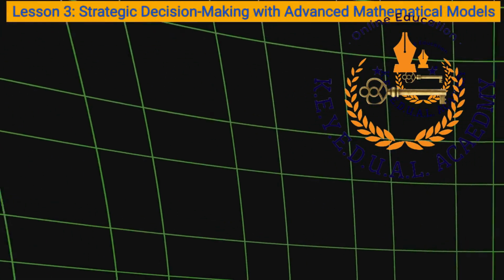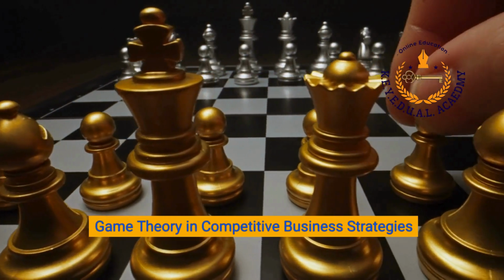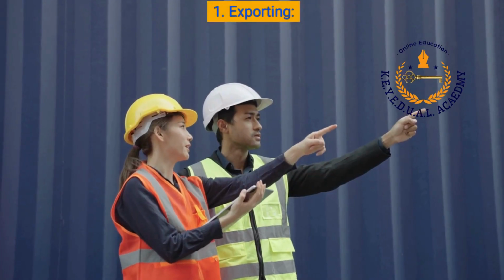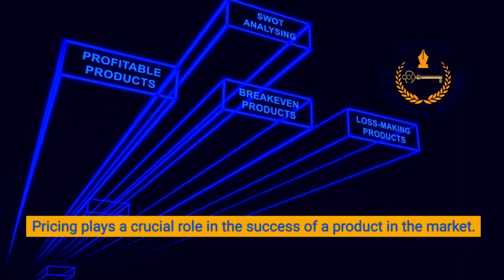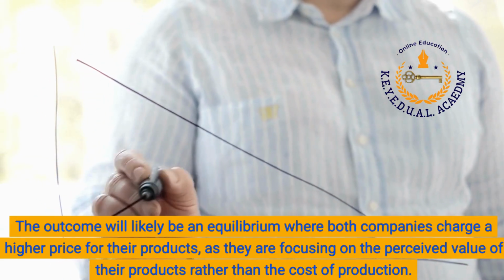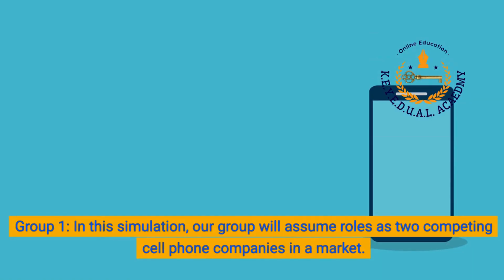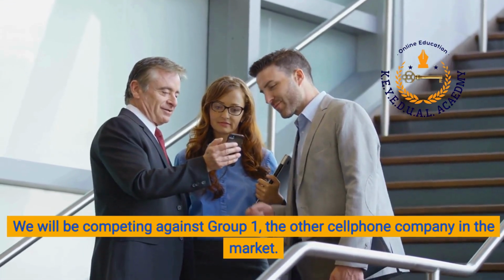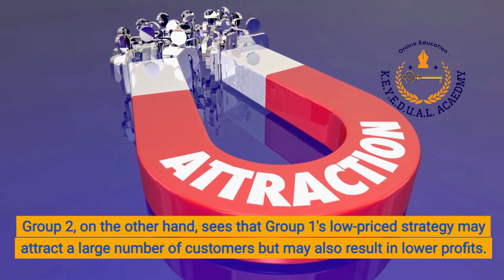Strategic Advanced Mathematical Decision Making Part 1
💰 A dollar today is worth more than a dollar tomorrow. But how does that actually change your investment decision? Take the full class Scroll down and join Skool.

In Part 1, you mastered the foundational metrics: ROI, ROIC, and simple payback. But those tools have a fatal flaw—they treat a dollar earned in Year 1 the same as a dollar earned in Year 5.

👥 Who This Is For:
Entrepreneurs scaling their operations • Managers pitching CAPEX to the board • Financial analysts building valuation models • Operations leaders optimizing long-term assets • Investors screening private deals • Any professional ready to evaluate investments with institutional-grade precision.

📥 Free Resource:
Get your copy of our updated Capital Return Estimator Starter Kit:
→ NPV & IRR Calculator Template (Excel + Google Sheets)
→ Discount Rate & WACC Worksheet
→ TVM Case Study Data File (Follow along with the $25K example)

💬 Your Turn: What discount rate or hurdle rate does your company use for capital projects, and how do you determine it? Drop your methodology in the comments—I’ll reply with feedback and feature the best insights in our next live session.